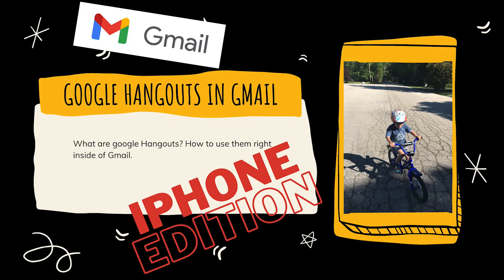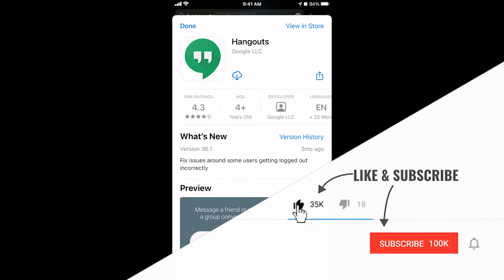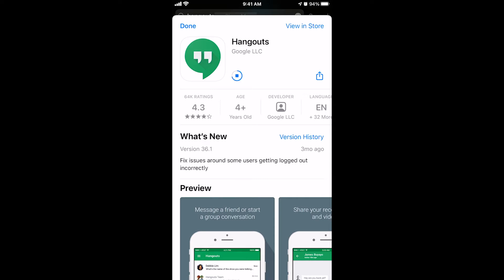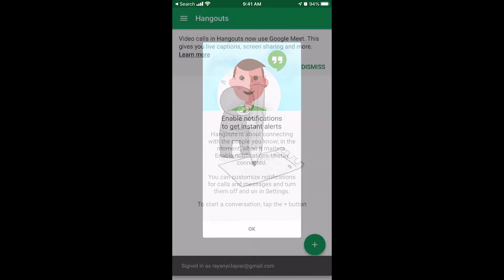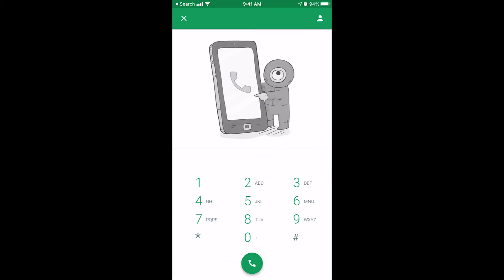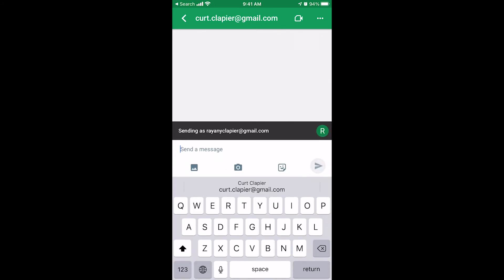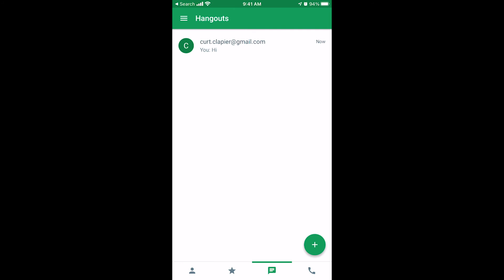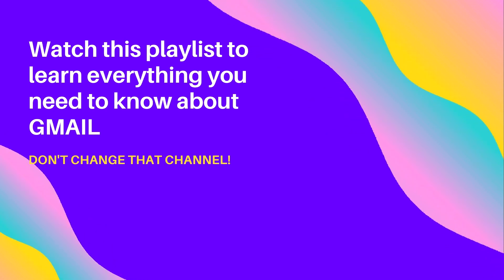How to Use Google Hangouts on Iphone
Video tutorial on how to use google hangouts on an iphone.